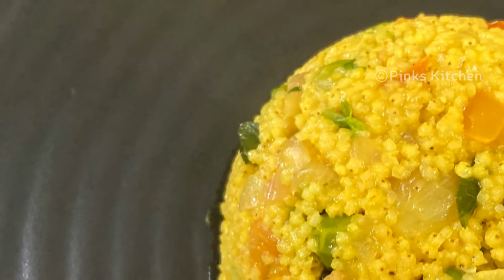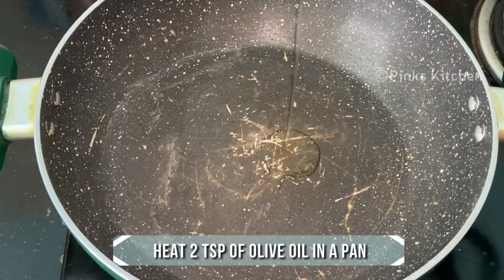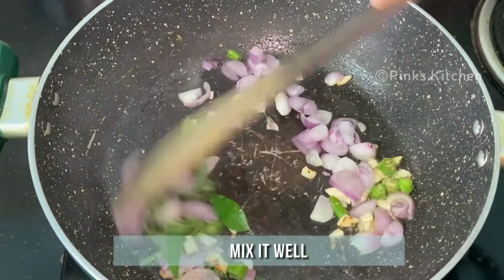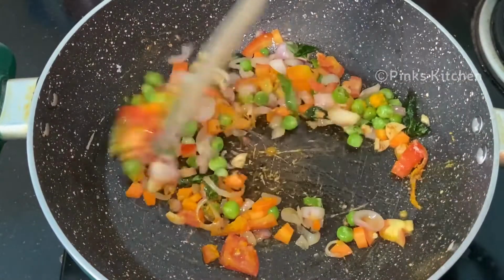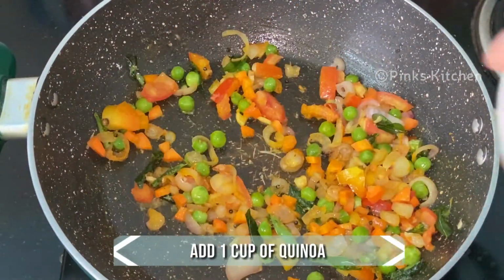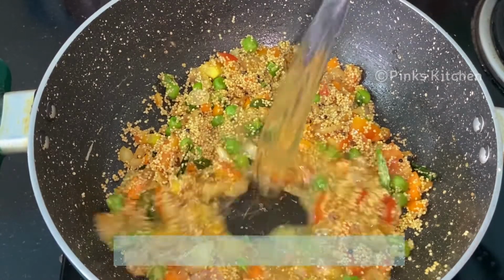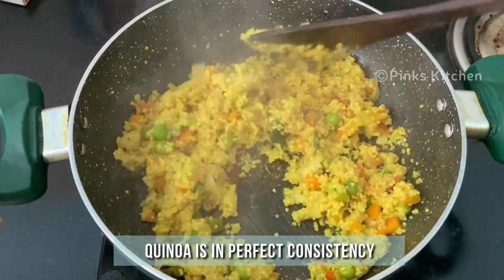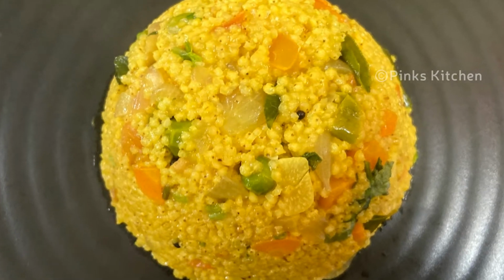Quinoa Recipes For Weight Loss | Lose 5 Kgs in 10 Days | Indian Quinoa Homestyle Breakfast Recipe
Ingredients:
Quinoa: 1 Cup
Olive Oil: 2 Tsp
Mustard Seed: 1/4 Tsp
Garlic: 1 Clove
Green Chilli: 1 Nos
Shallots: 5 Nos
Curry Leaves:  Few
Tomato: 1 Tbsp
Carrots: 1 Tbsp
Peas: 1 Tbsp
Salt: 1/2 Tsp
Turmeric Powder: 1/4 Tsp
Coriander Leaves: Few

Method:
1. Today lets check out how to make a very trending and effective weight loss Breakfast. Very easy to make with a very few ingredients so lets  quickly check out the ingredients and get started.
2. Heat a pan and to this add 2 tsp of olive oil. When the oil is hot add 1/4 tsp of mustard seeds. Allow them to splutter. Then to this add 1 clove of  garlic chopped, 1 green chilli chopped, few curry leaves and 5 shallots chopped. Mix it well for a minute. Then to this add 1 tbsp of chopped  tomato, 1 tbsp of chopped carrots and 1 tbsp of peas. Mix it well. Then add 1/2 tsp of salt and 1/4 tsp of turmeric powder. Mix it well until the raw  flavor of the turmeric powder goes off.
3. Now to this add 1 cup of quinoa. Mix it well for a minute. Quinoa is very Nutritious as it is rich in protein with all the essential amino acids, fiber,  magnesium, phosphorous, iron and potassium. It contains plant compounds, very high in antioxidants, Improves metabolism thus helps in weight  loss.
4. Now to this add 3 cups of water and mix it well. Let this cook for 5 minutes in medium flame. It is nicely boiling, continue to mix and cook. After 5  minutes the quinoa is well cooked and ready, so off the flame and sprinkle some chopped coriander leaves.
5. Now our healthy weight loss breakfast is ready. Serve it right away and enjoy with your family and friends. Very easy to make and a very healthy  recipe, so do try this fat cutter breakfast at your home and write back to me your feedback.
6. Happy Cooking!!